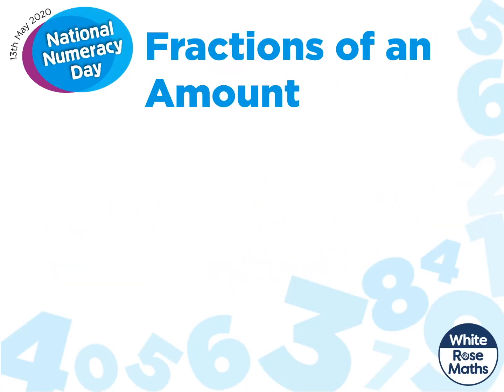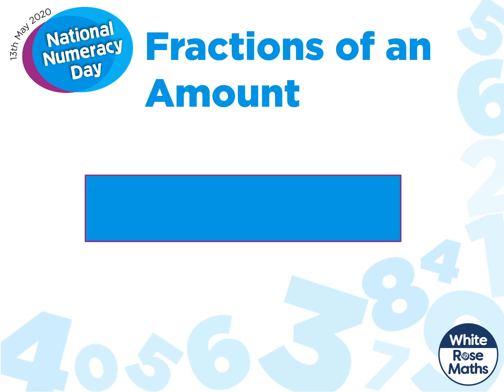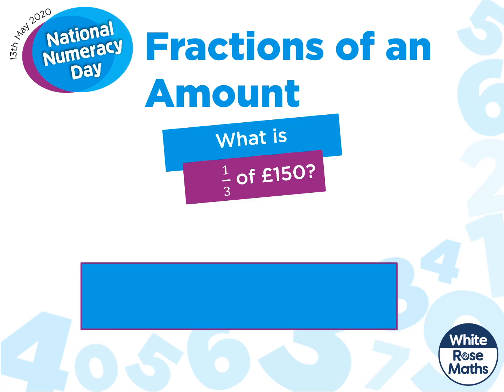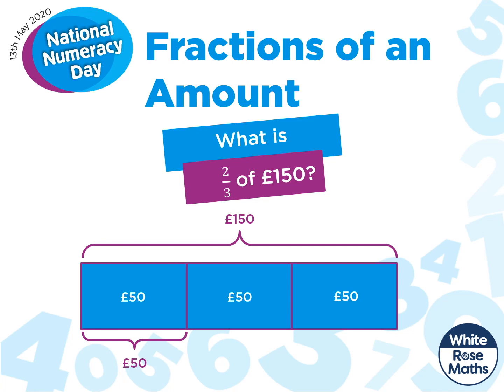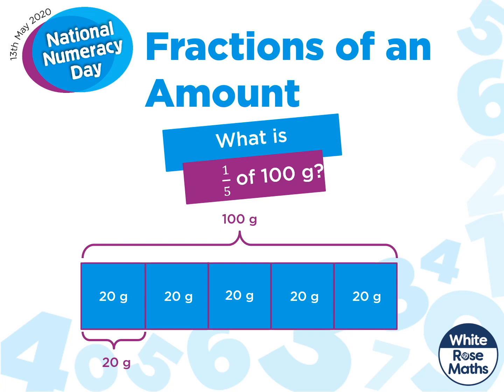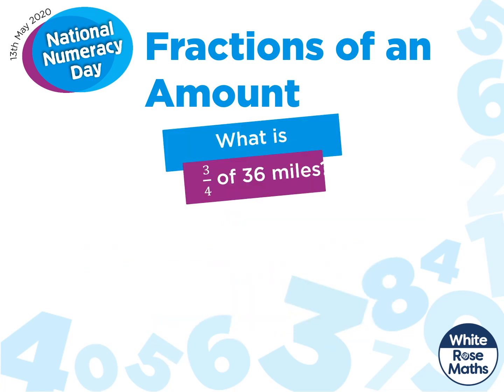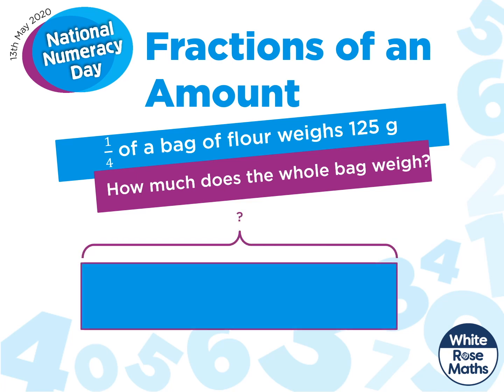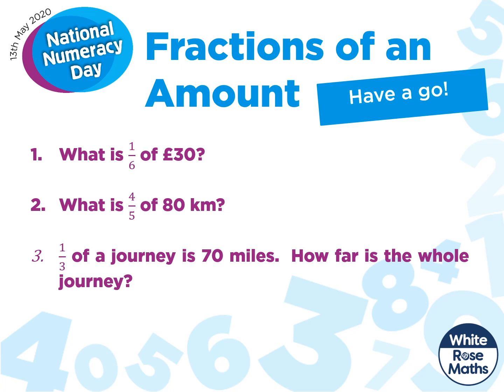White Rose Maths: Things I Wish I Learnt at School - Fractions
As part of the 2020 NationalNumeracyDay Virtual Festival, White Rose Maths talk us through fractions.